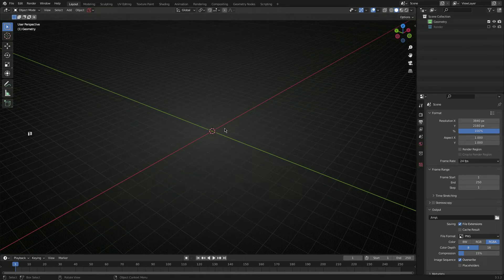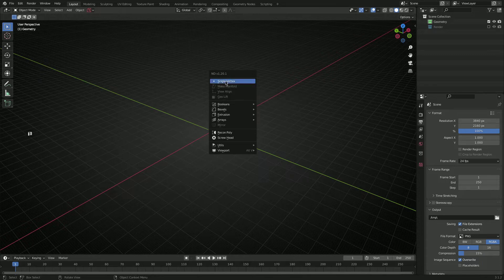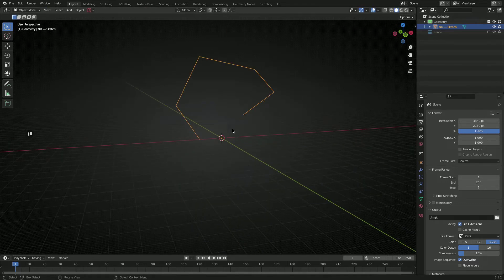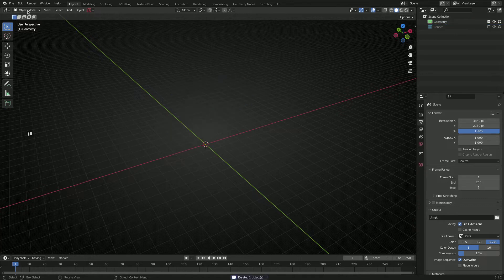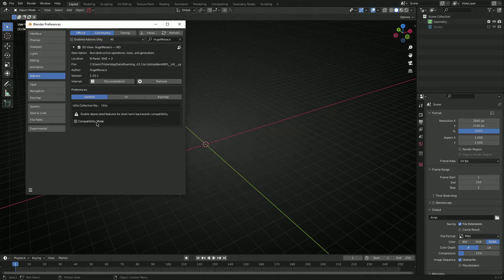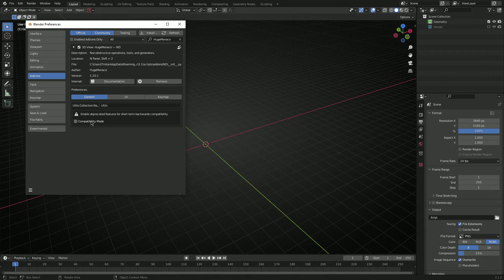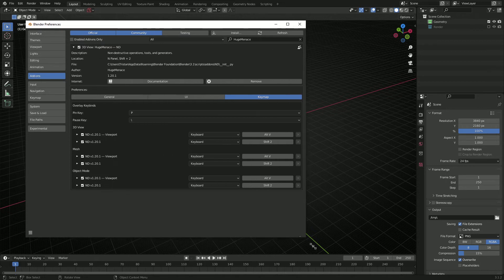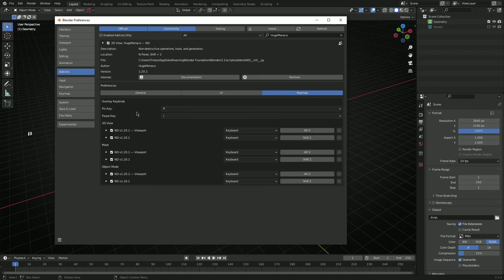ND (Free) Blender Addon — What's NEW from v1.19.0 to v1.20.1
ND (short for non-destructive) is a Blender addon that provides a number of workflow enhancements, tools, operations, and generators — tailored specifically for non-destructive modelling.

This approach is useful for many types of modelling needs, particularly hard-surface forms, while being able to quickly adjust parameters without the need for manual poly-modelling. ND modelling makes extensive use of modifiers to enable this flexible workflow.

— Contribute —
Support the ongoing development and maintenance of ND by becoming a Patron